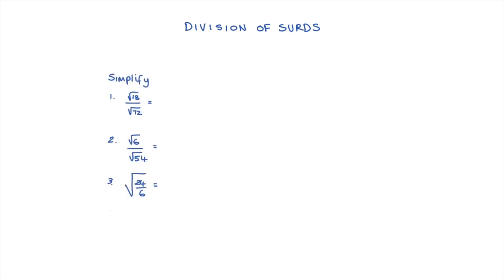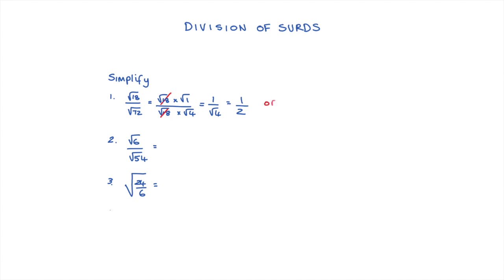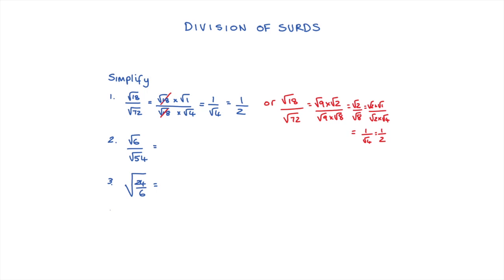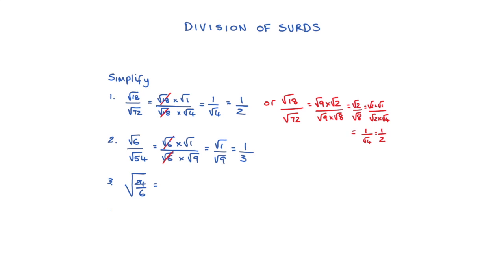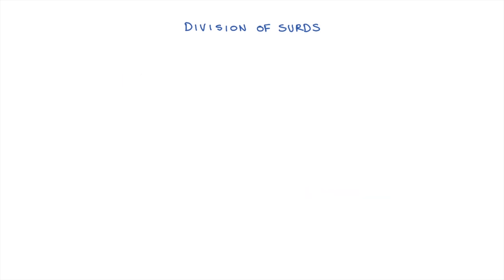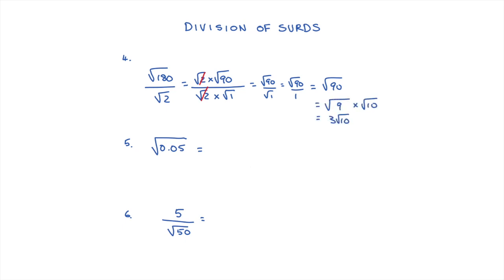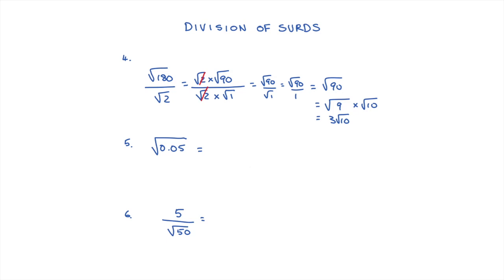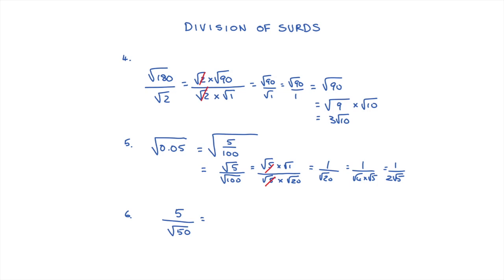Division of Surds